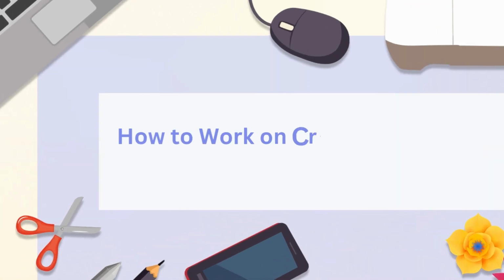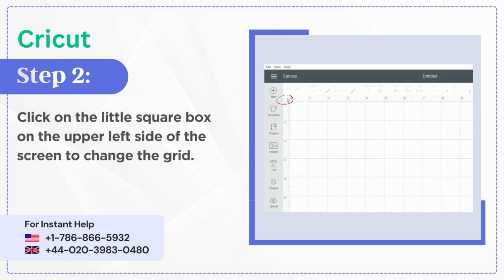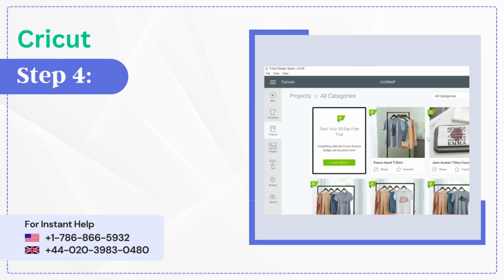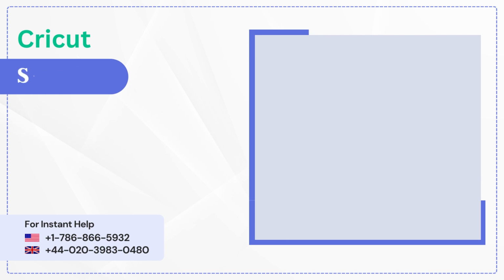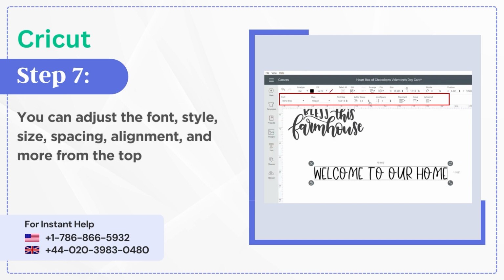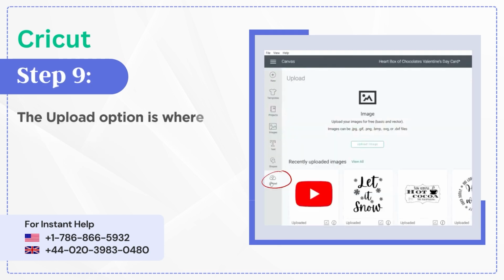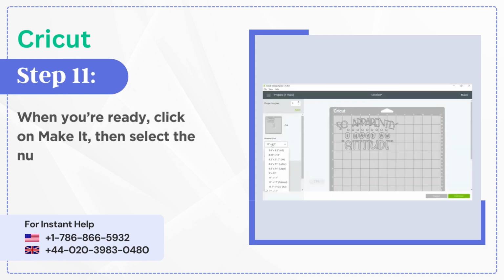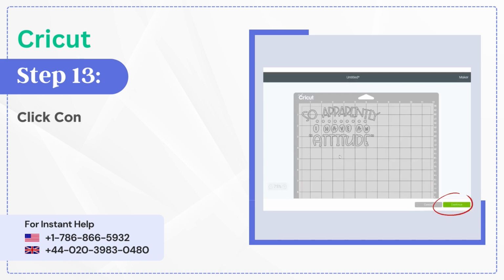Fix and use Cricut Design Space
Fix cricut Design Space is the official software of Cricut. Anyone can download and install it on their system. Learn how you can work on it to create designs for your projects.

How to start working on Cricut Design Space:

0:07 Step 1: Open Cricut Design Space and click on New Project.
0:13 Step 2: Click on the little square box on the upper left side of the screen to change the grid.
0:20 Step 3: On the Templates tab, you will find templates for visual reference.
0:27 Step 4: In the Projects tab, you’ll find various finished projects for inspiration available with Cricut access.
0:36 Step 5: If you go over to the Images tab, you can find any type of image here to use for your project.
0:44 Step 6: The Text tab allows you to add custom text to the projects.
0:51 Step 7: You can adjust the font, style, size, spacing, alignment, and more from the top panel.
0:58 Step 8: In the Shapes tab, you’ll find various shapes available to use for designing and sizing projects.
1:07 Step 9: The Upload option is where you can upload the files.
1:13 Step 10: To cut, select the image you uploaded and make the required changes from the top panel.
1:19 Step 11: When you’re ready, click on Make It, then select the number of copies and material size.
1:27 Step 12: You also have the option to mirror the design if you’re cutting heat transfer vinyl.
1:35 Step 13: Click Continue when you’re ready to print.

For more such helpful content, visit us at mannymaker.com.

Facing an issue working on Cricut Design Space?

We are available 24/7 to address your needs.